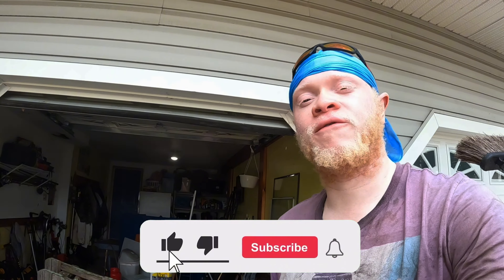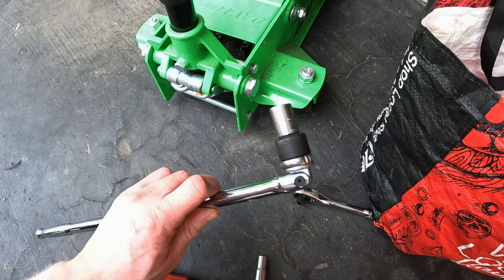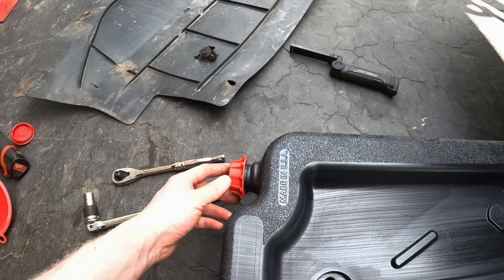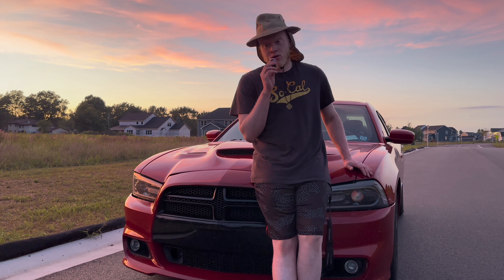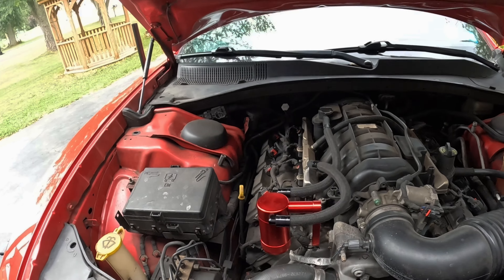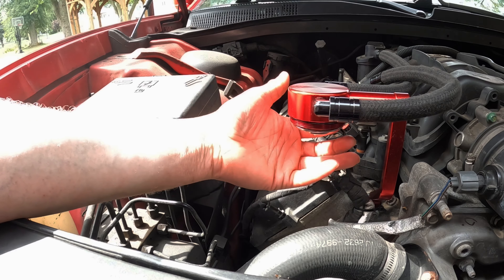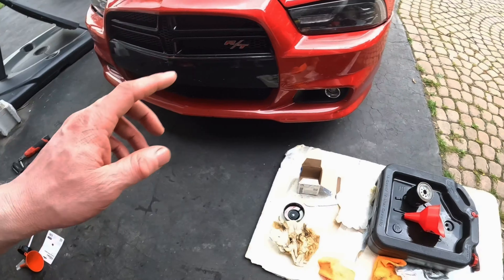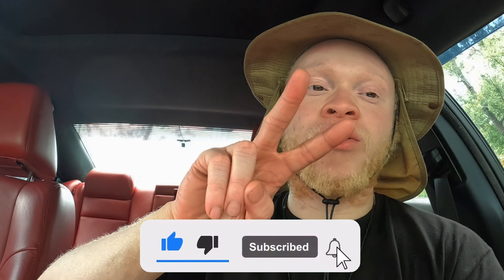HOW TO DO AN OIL CHANGE ON YOUR DODGE CHARGER 5.7L HEMI V8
Hopefully you all enjoyed the video! Make sure to watch the whole video!